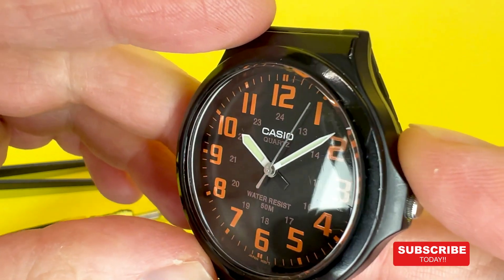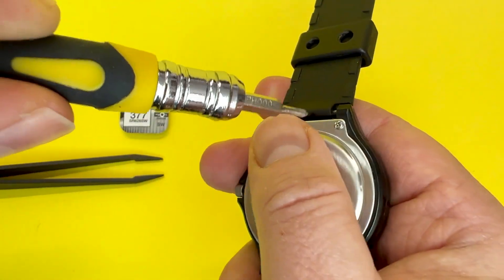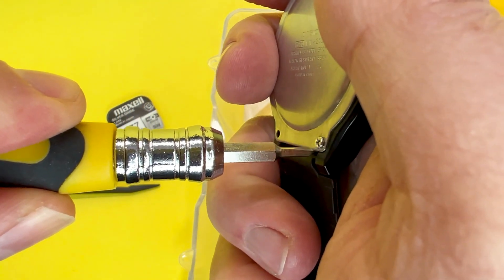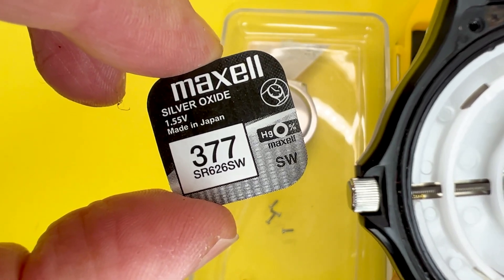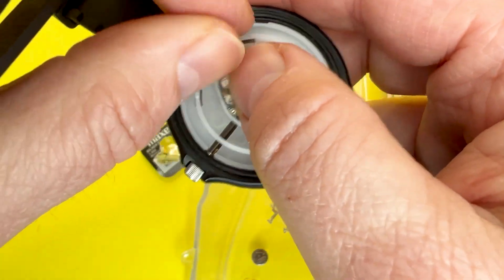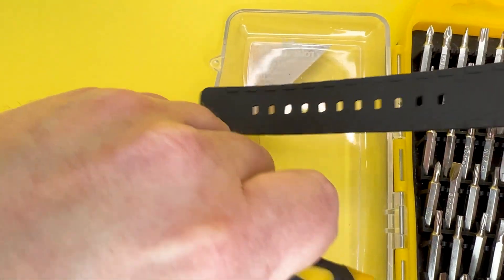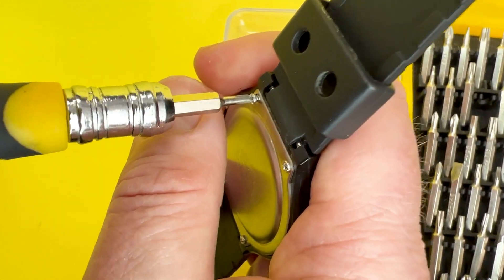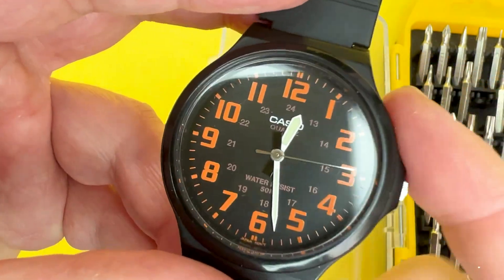CASIO MW-240 (Module 1330) How to CHANGE THE BATTERY and SET THE TIME.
– JOREST Watch Repair Kit from Amazon
– 5 x Maxell SR626SW SR626 AG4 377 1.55v Watch Batteries

CASIO MW-240 Battery Change and Setting the Time and Date.

Hey Youtubians!!  Tony here with another tutorial video and this time this video will help you understand the process of changing a battery in the Casio MW-240 (Module 1330) using a Maxell SR626SW Battery Cell

As well as the above, this video will also show you how to set the time on the Casio MW-240.

Main Camera
Editing Computer